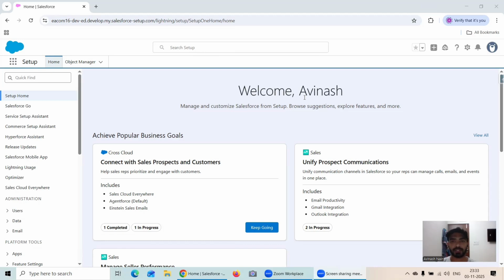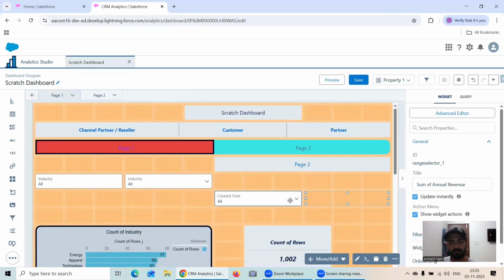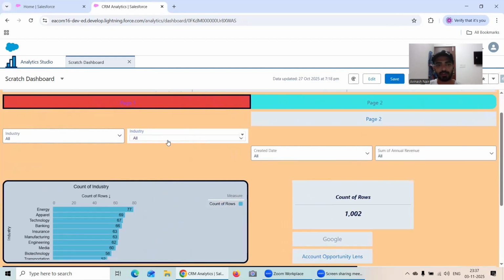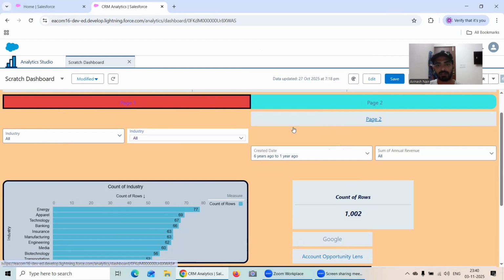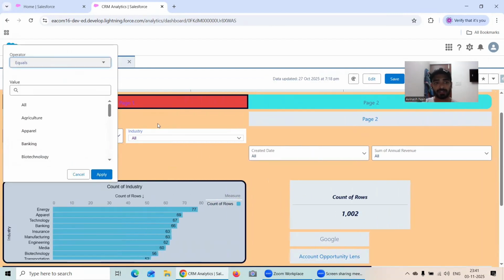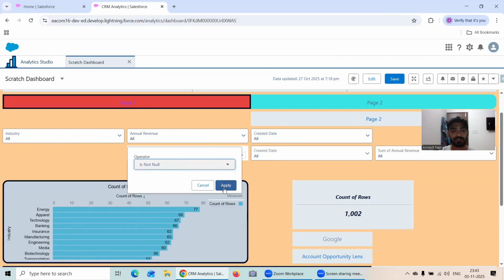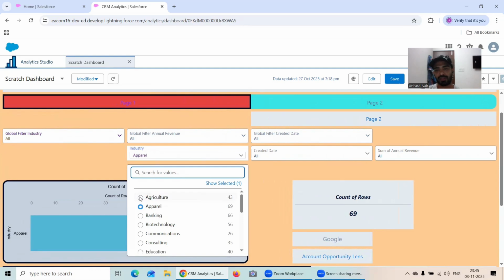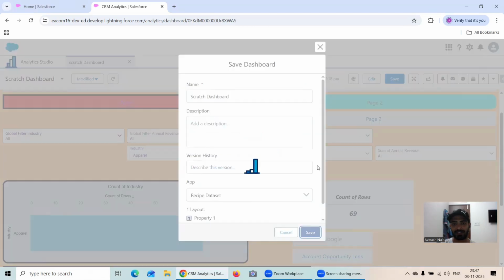Exploring Global, List, Range & Date Filter Widget.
In this video, we will explore the Global, List, Range & Date Filter widget in Salesforce CRM Analytics Dashboard. We will also understand the difference between each one of these filters as well.